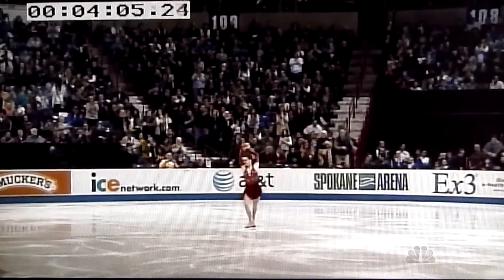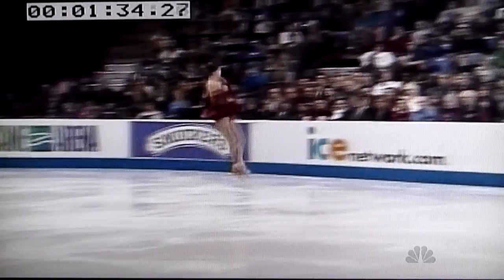FS Technical Panel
Figure skating technical panel explanation. Broadcast Jan 2011.